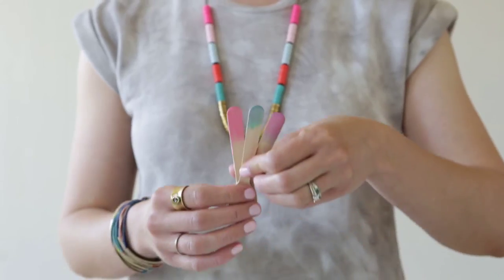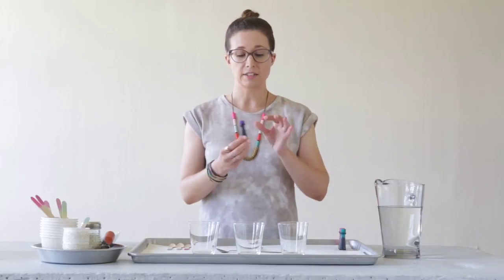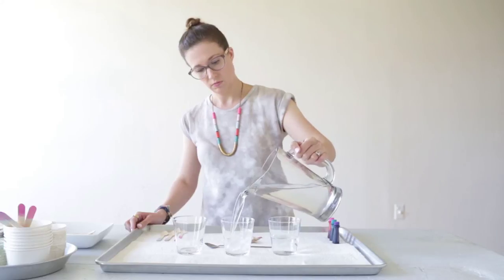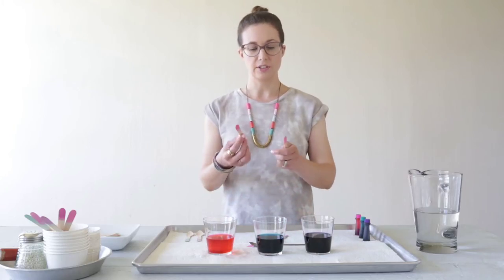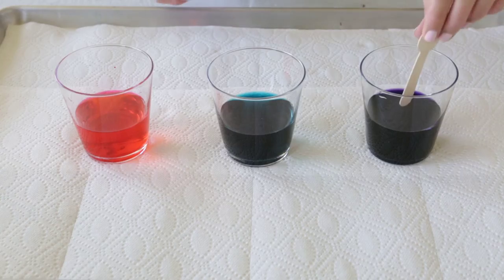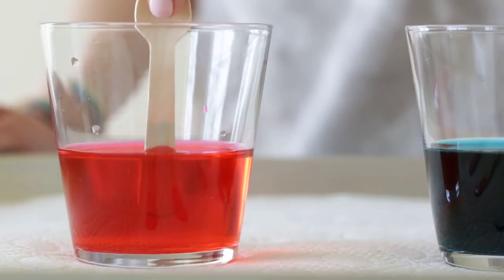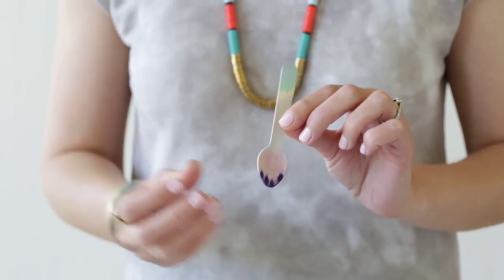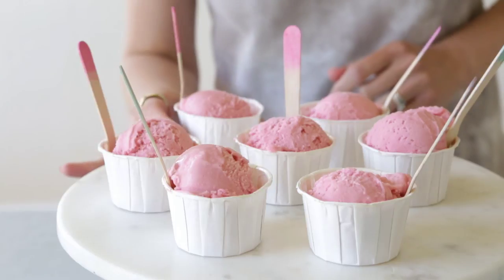DIY: Turn Wooden Spoons into Party Decor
Dish up some fun with Hallmark Photo Stylist, Erin Martinez as she demonstrates an easy and creative way to make a party more colorful by dip dyeing wooden spoons.